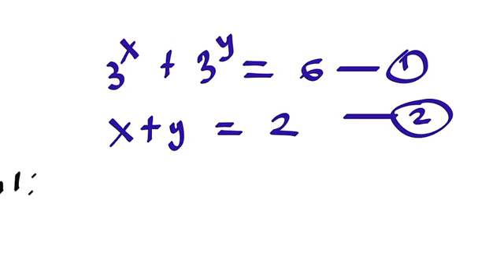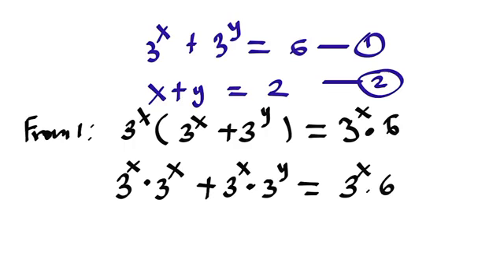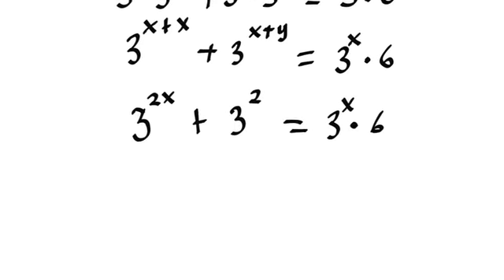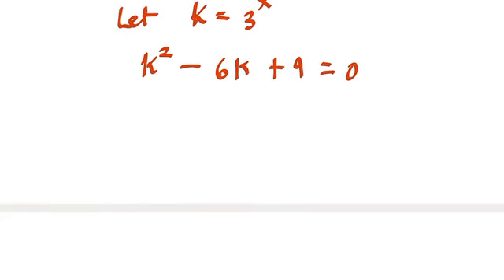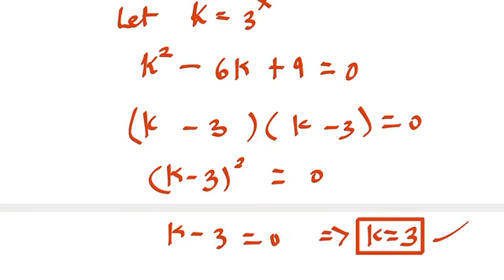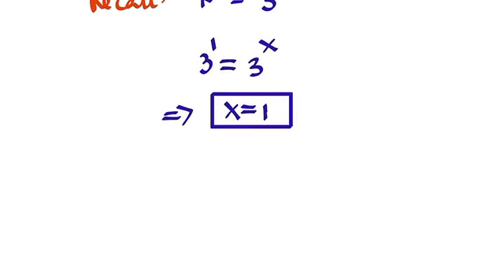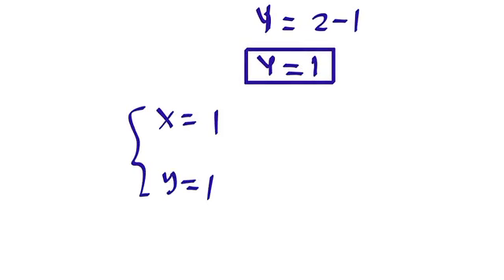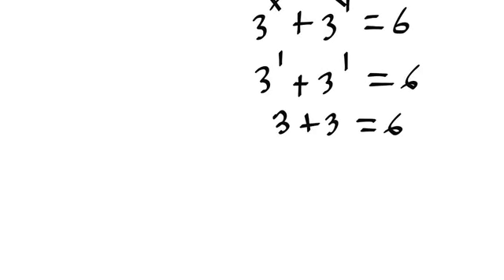USA | International Math Olympiad | Can You Solve This?